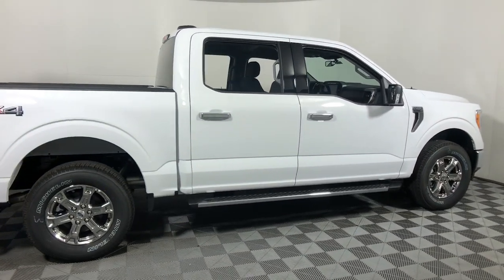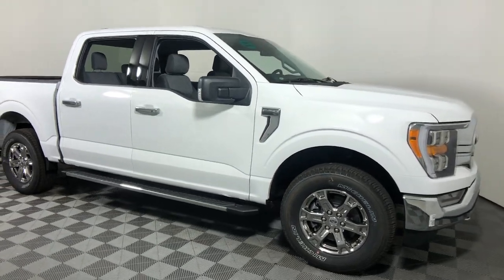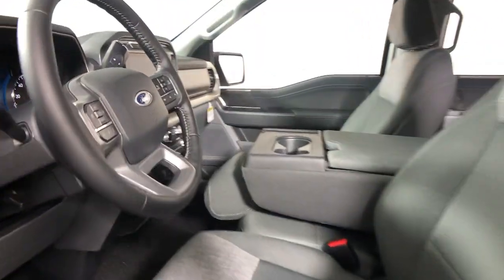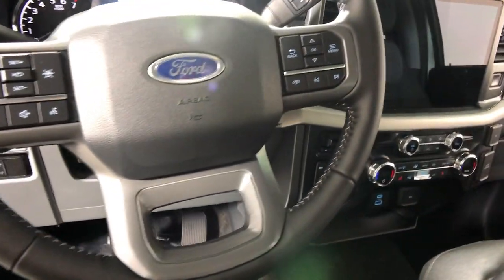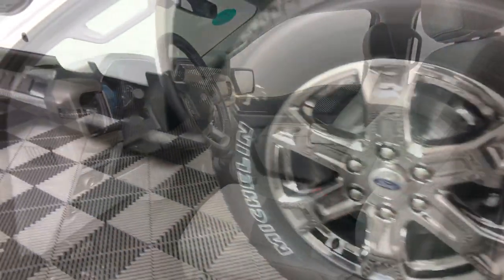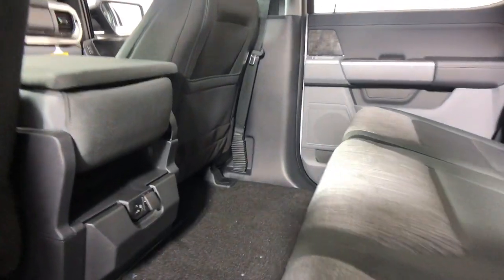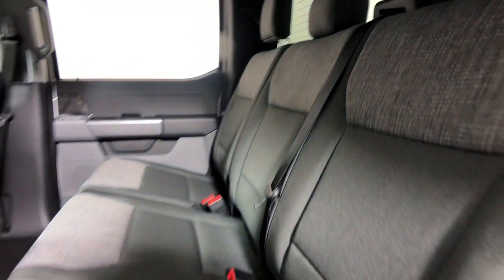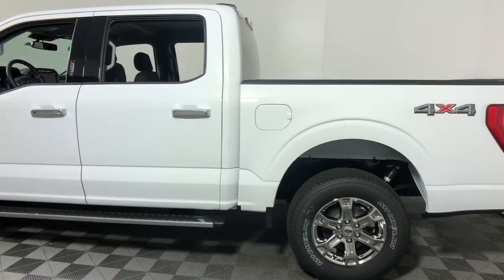2021 Ford F-150 Easton PA, Allentown PA , Bethlehem PA, Quakertown PA, Phillipsburg NJ F29174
Oxford White New 2021 Ford F-150 available in Easton, Pennsylvania at Koch Ford. Servicing the Allentown PA , Bethlehem PA, Quakertown PA, Phillipsburg NJ area.

Koch Ford
3810 Hecktown Rd

Oxford White 2021 Ford F-150 XLT 4WD 10-Speed Automatic 2.7L V6 EcoBoost 4WD.